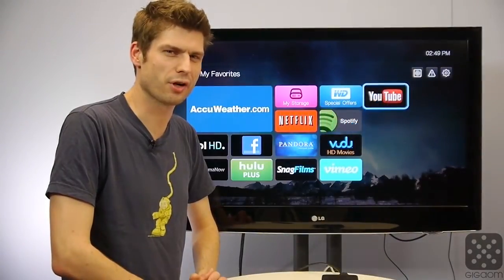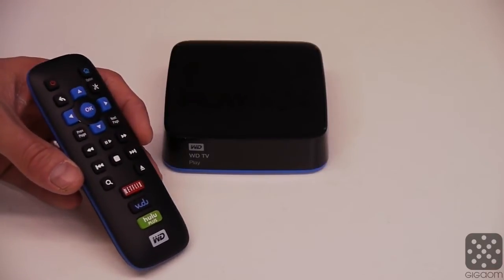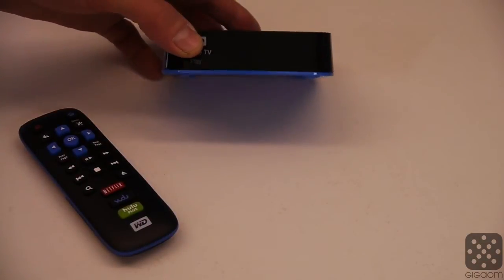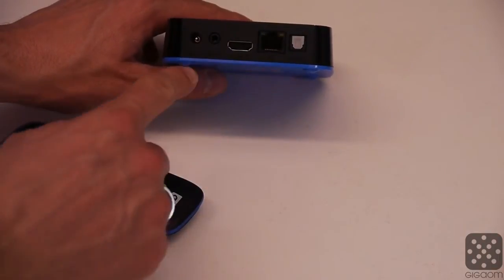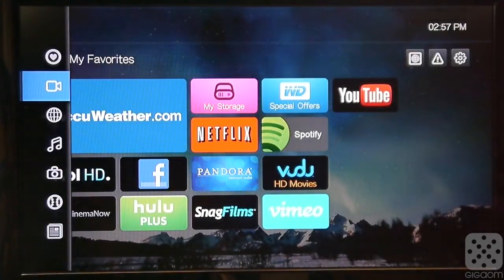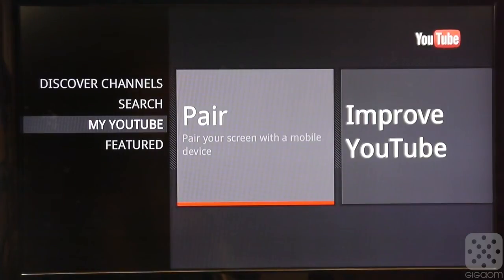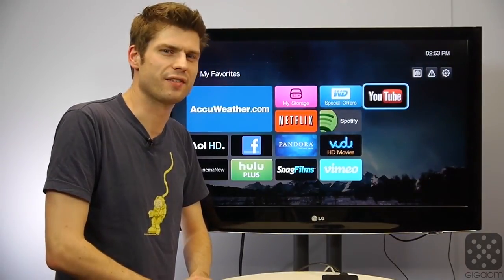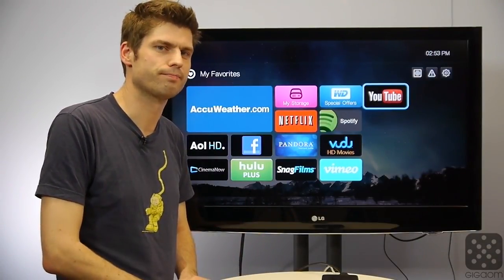Cord Cutters: The new WD TV Play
WD's new Play box squarely aims at Roku. Is the $70 device worth your money?